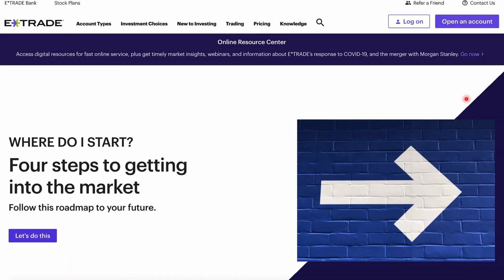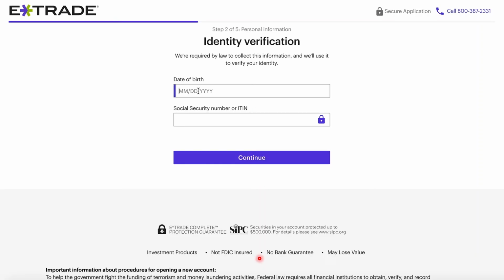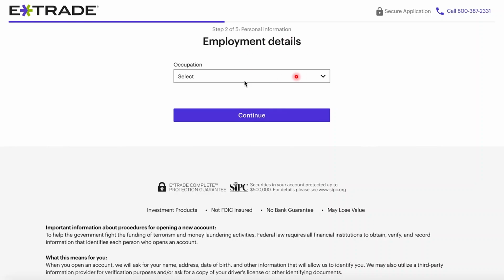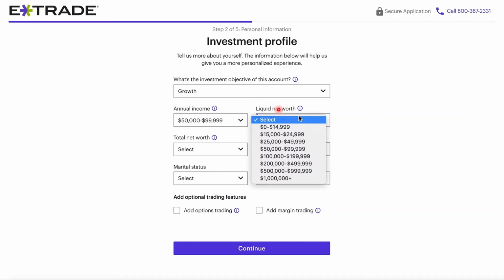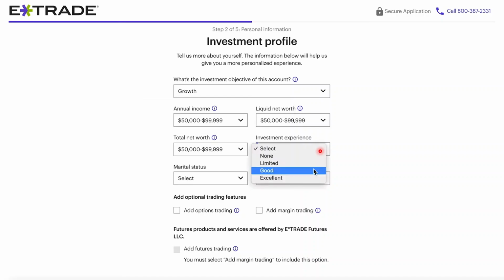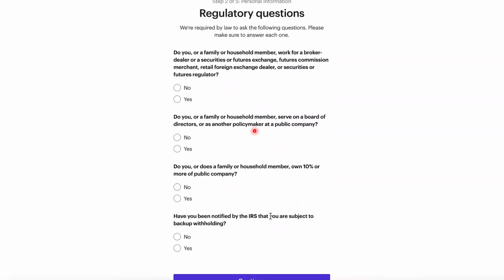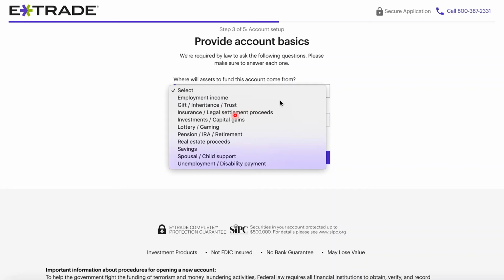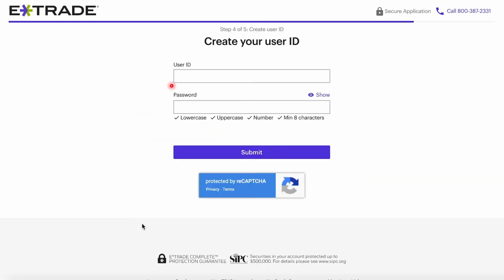How To Sign Up and Open an E-TRADE Account (Full Beginner’s Walkthrough)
💼 How to Sign Up and Open an E-TRADE Account (Beginner’s Walkthrough)
New to investing? In this step-by-step tutorial, we’ll show you how to create and open an E-TRADE account from scratch — perfect for beginners who want to start trading and managing investments.

What You’ll Learn:
✅ How to sign up for an E-TRADE account
✅ How to verify your information and fund your account
✅ Tips to get started with trading and investing

Watch till the end to open your E-TRADE account confidently!